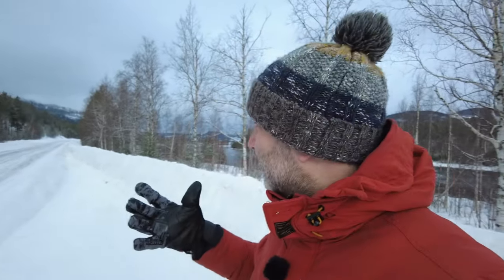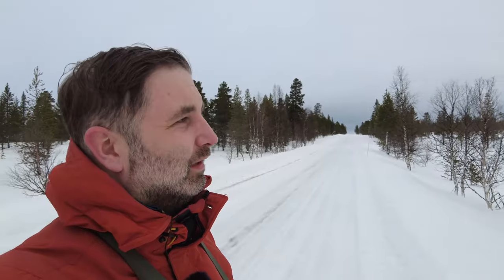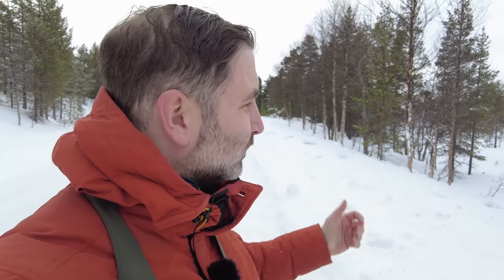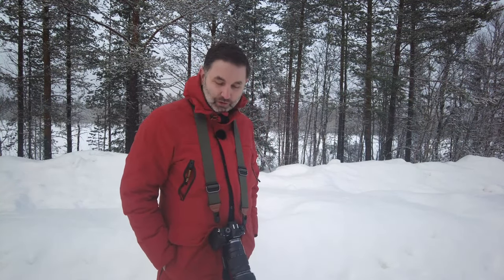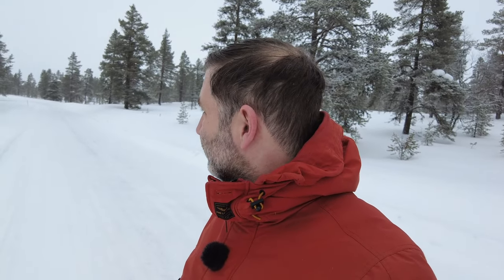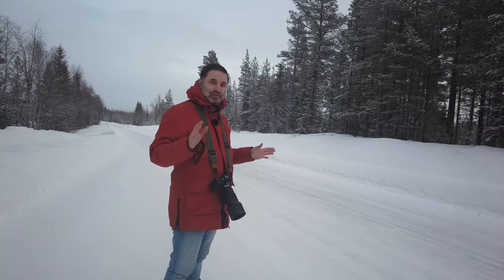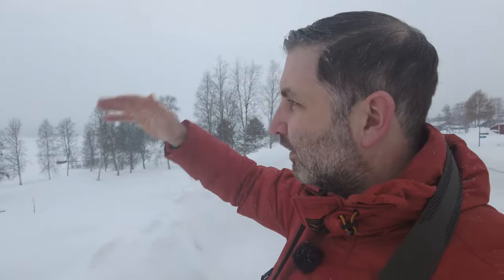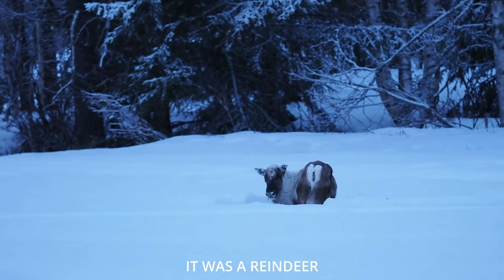How to Adapt an Tips for Landscape Photography in the Cold Swedish Winter. OM System OM-1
Sometimes photography can be completely different then what you hoped for. That did happen on this extremely difficult day of landscape photography in the Swedish winter. In this video you can see how I adapt and I will give you tips on how to approach a trip like this.

If you're interested in the Vallarret photogrpahy gloves then please use this

A new episode is released twice a week on Thursdays and Sundays.

Please visit my other socials and website for all images in my portfolio, lectures and workshops :

My photography gear :
Olympus Em5mk3
Olympus 12-100 f4 Pro IS
Olympus 300mm F4 Pro
Olympus Mc14 1.4 teleconverter
Olympus Mc20 2.0 teleconverter
OM SYSTEM BLX-1 battery's 4x
OM SYSTEM HLD-10 Battery holder
OM SYSTEM BCX-1 battery charger

My video gear :
Olympus Em5mk3
OM SYSTEM LS-P5 digital audio recorder

Software :
OM system workspace